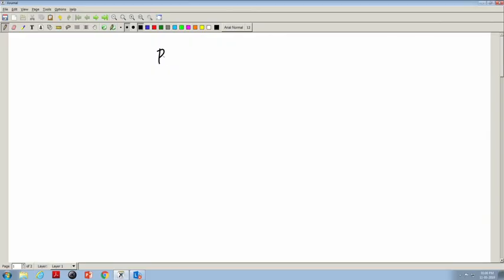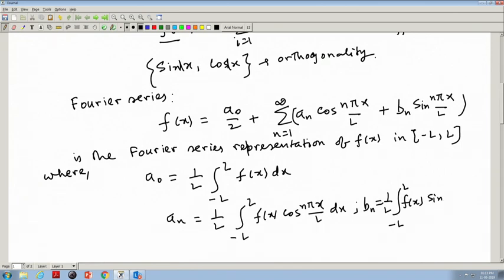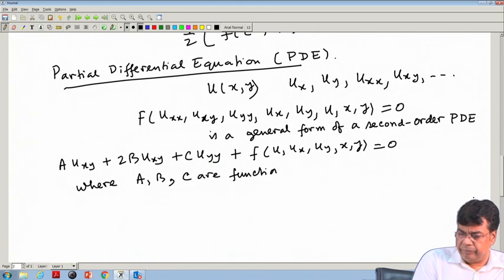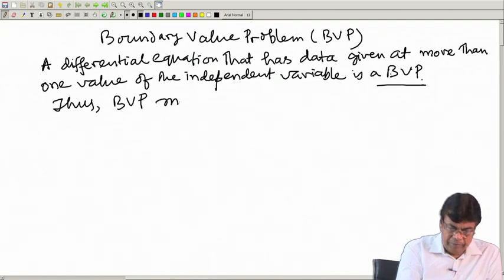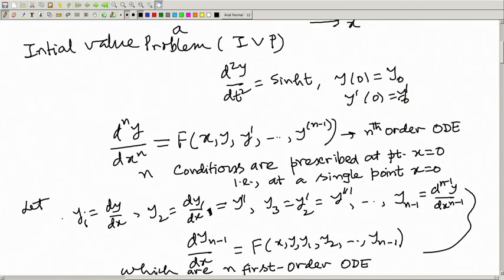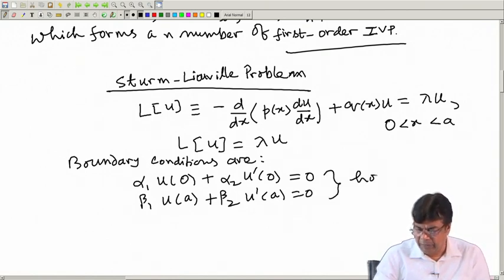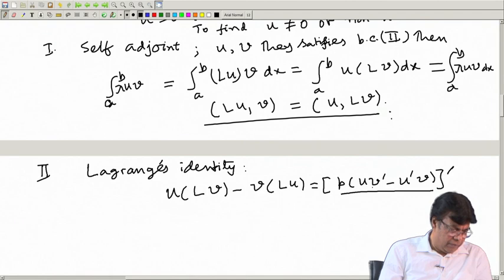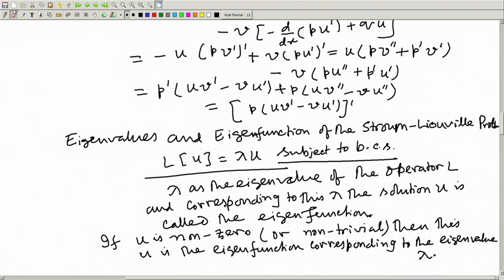Lecture 01 : Strum-Liouville Problems, Linear BVP